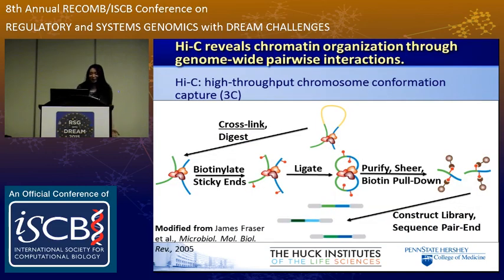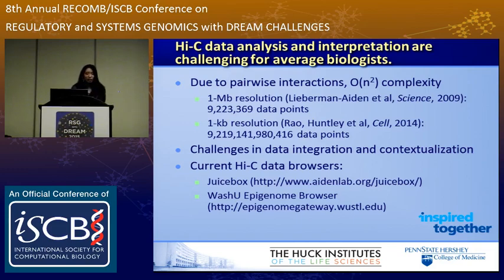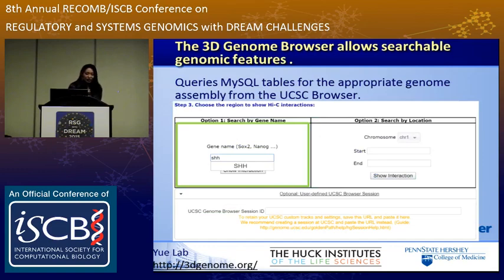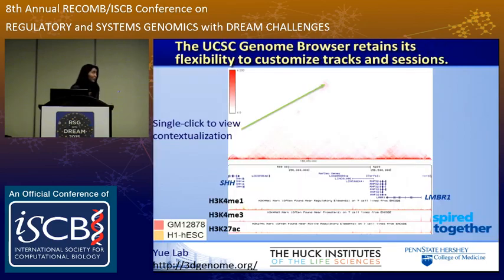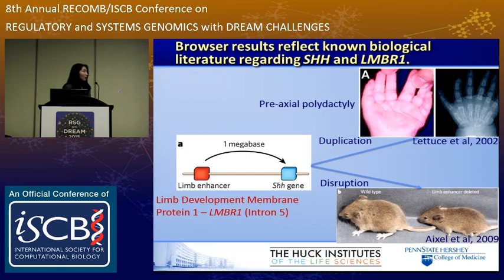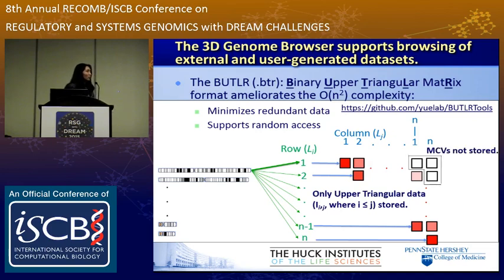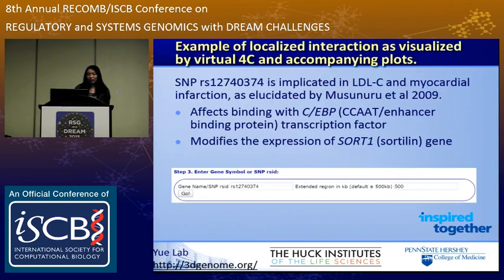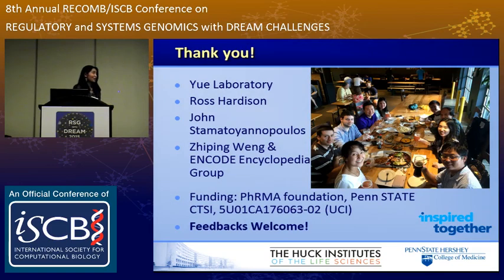Visualizing three-dimensional organization and long-range... - Yanli Wang - RECOMB/RSG 2015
Visualizing three-dimensional organization and long-range interactions of the mammalian genome with the 3D Genome Browser - Yanli Wang - RECOMB/RSG 2015